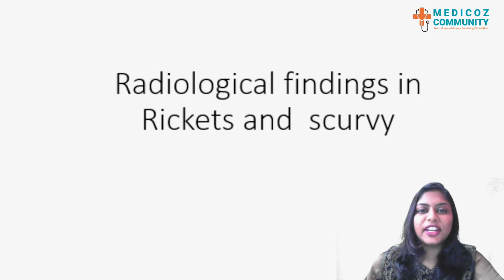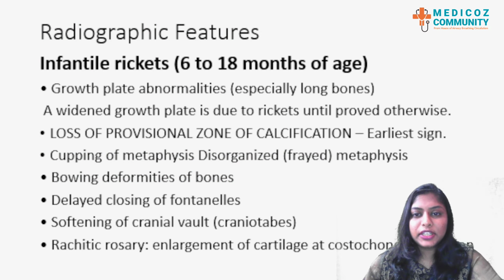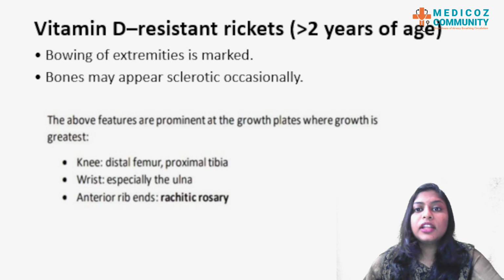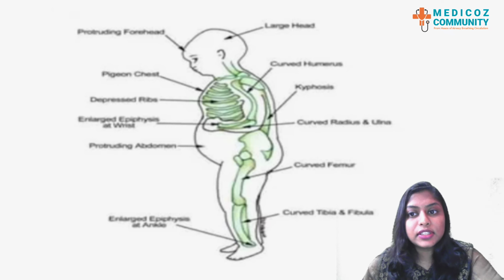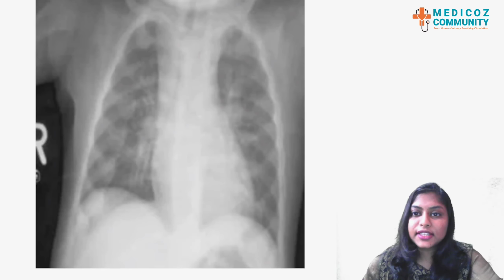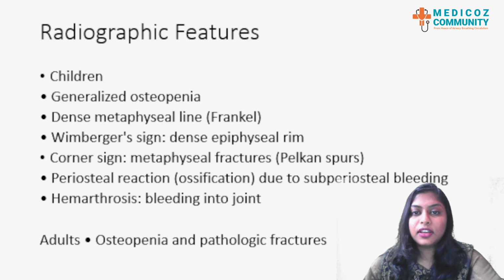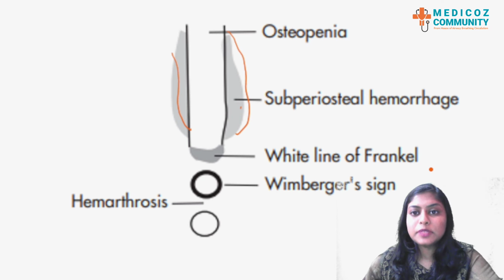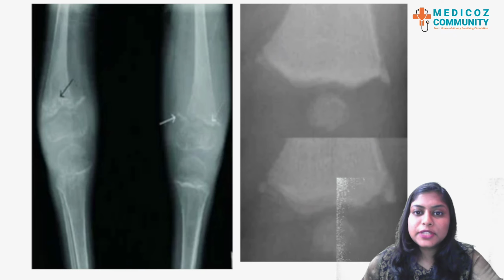Radiological Findings in Rickets & curvy | Dr. Ramya | Medicoz Community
MEDICOZ COMMUNITY is the specially evolved cohesive Force of leading educationalists, having the vast experience in teaching thousands of aspirants of PG ENTRANCE EXAMINATIONS. Our Experience, Expertise and in depth understanding of latest examinations patterns thoroughly blends demands of todays students. WE Adopt the Modern methodology of teaching for those DEDICATED aspirants who are preparing for Medical exams.

NEET PG 2023 "PSM" Recall Session by Dr. Radhika | Medicoz Community